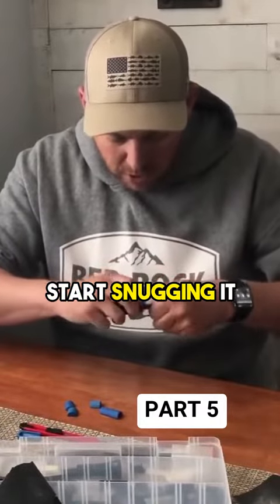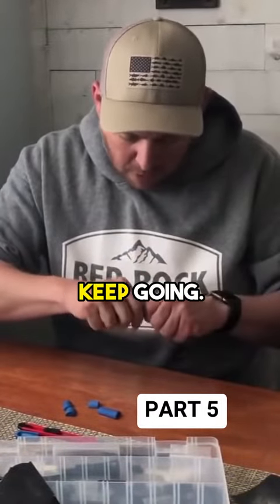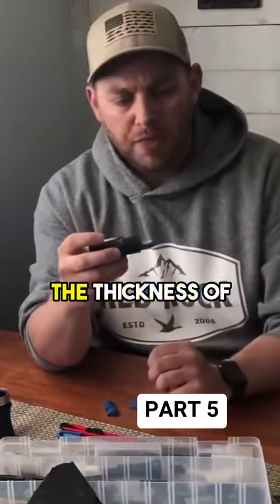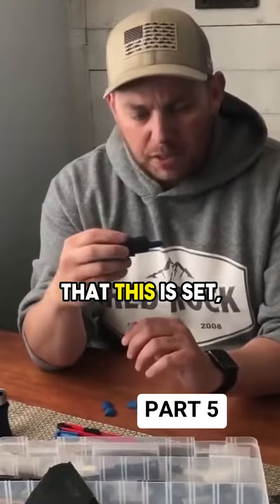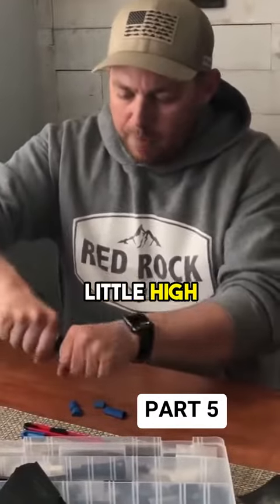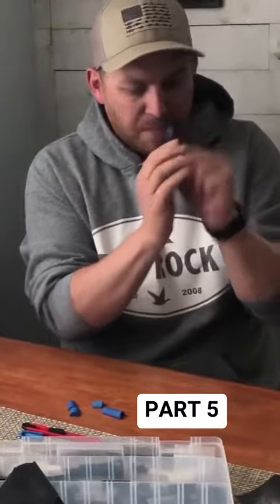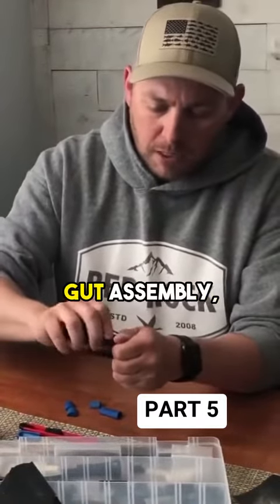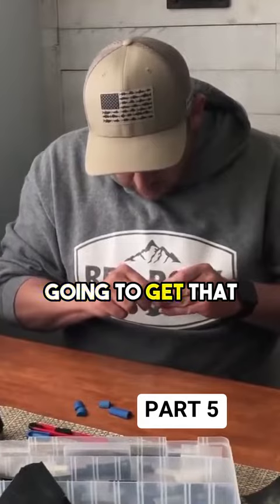Installing Reed, Wedge, and Tone Board